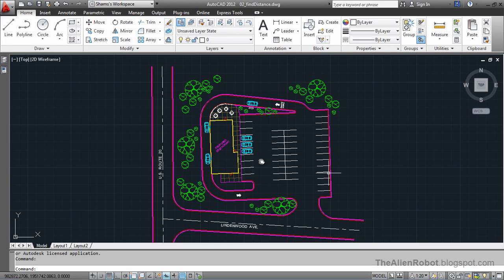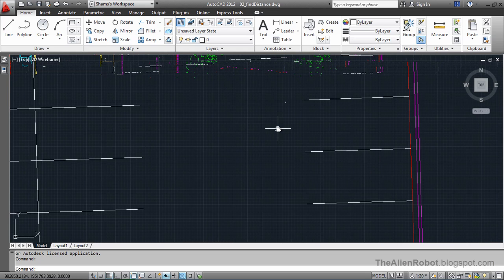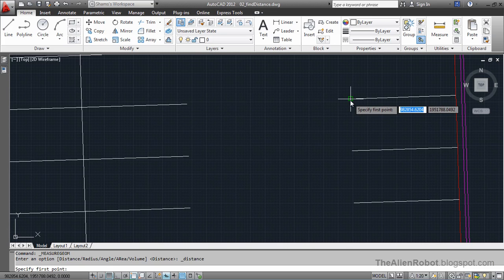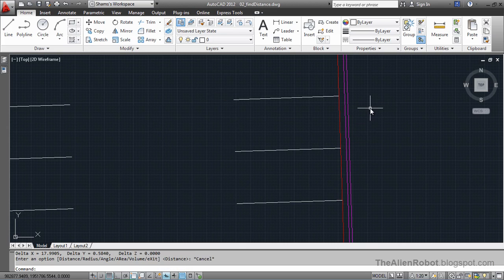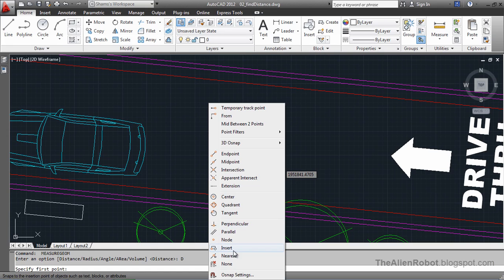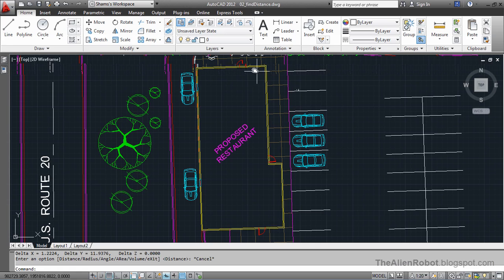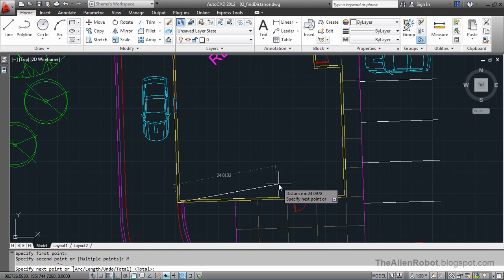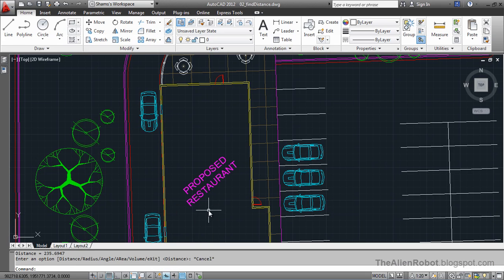AutoCAD 2012 Introduction Training-1402 Taking measurments using distance command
In this lesson we'll look at Distance command and we'll learn how to take measurments using Distance command.